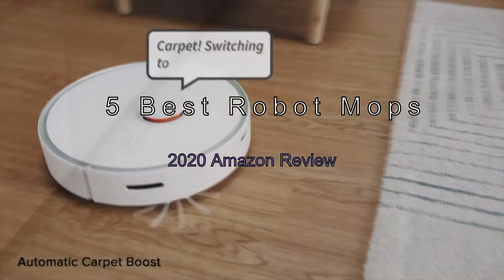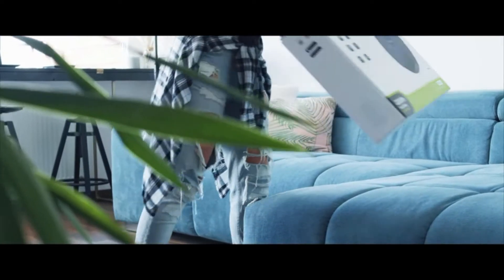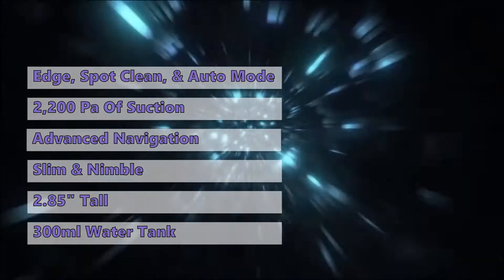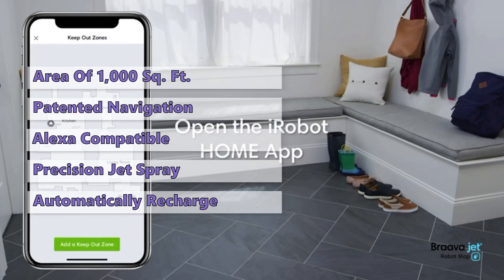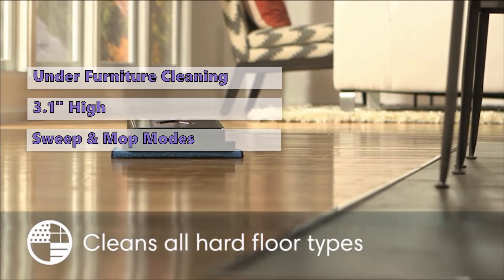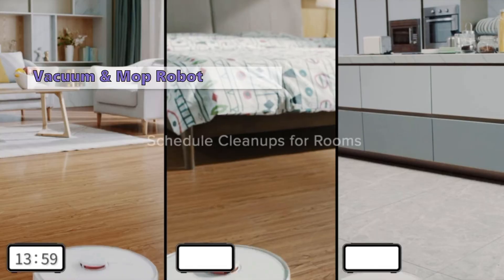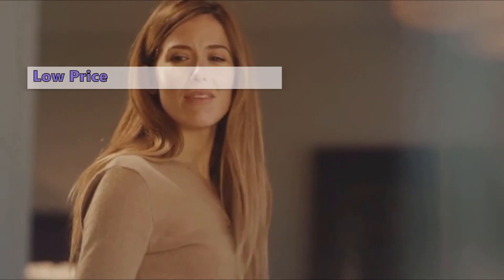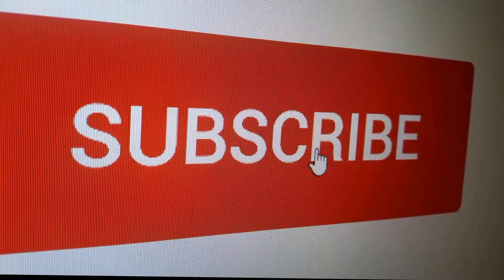💜5 Best Robot Mops - 2020 Amazon Review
Few people truly enjoy mopping the floor.
✅#1 V5s Pro Robot Vacuum From ILIFE
✅#2 S6 Pure - Vacuum and Mop Multi-Floor Mapping Robot From roborock
✅#3 Braava 380t - Floor Mopping Robot From iRobot
✅#4 Braava Jet M6 From iRobot
✅#5 Cybovac E31 Robot Vacuum for Sweeping & Mopping From KYVOL

What if you had something that could do it for you without complaining or costing you a fortune? That’s exactly the concept behind a robot mop, and these kinds of machines seem to be gaining in popularity every day.

Robot mops are able to complete certain tasks automatically, removing the problem of repetitive labor for those who need a bit of help getting things done. The best robot mops on the market make cleaning much more efficient and easier than trying to use an old, uncomfortable mop while on your feet.

We’ve put together a list of some of the most popular robot mops on the market right now, in order to help you narrow down the options and find the perfect one for your needs.

Features:
#1 V5s Pro Robot Vacuum by ILIFE
 - Low Price
 - Easy To Use
 - Large Coverage Area
 - Large Bin
You might think that owning a robotic mop is only for someone with a ton of money. While this might be the case for lots of models, it is not right for this one. In fact, this is the cheapest model on our list. And not only is this machine budget-friendly, but it is also extremely easy to use. It is also worth noticing the enormous coverage area and the long runtime of ILIFE Pro. On the negative side, the water tank for mopping is tough to fill, and it does sometimes tend to miss spots in larger spaces.

#2 S60 Pure, S6 Pure - Vacuum and Mop Multi-Floor Mapping Robot by roborock
 - Vacuum & Mop Robot
 - 2000Pa Of Suction
 - 3 Hours Of Cleaning
 - Automatic Suction Adjust
 - OutstandIng Navigation
Roborock has an entire line of robot mops with a variety of cleaning modes and smart home integration. The S6 is this brand’s top-of-the-line model. It combines the benefits of a vacuum and a robot mop in one unit. This powerful vacuum has not less than 2000Pa of suction power. This is enough to lift a AA battery right off the floor. The Roborock S6 is an excellent option, if you are looking for a robot vacuum and mob combination, with outstanding navigation, that will clean your homes efficiently, with exceptional cleaning performance.

#3 Braava 380t - Floor Mopping Robot by iRobot
 - Under Furniture Cleaning
 - 3.1" High
 - Sweep & Mop Modes
 - Very Quiet
If you are looking for a robotic mop to clean all the hard-to-reach places, like under furniture, then the Braava 380t might be an excellent option for you. It is only 3.1 inches high and weighs a meager four pounds. It has two cleaning modes, Sweep and Mop. It is also worth mentioning that the 380t is very quiet. It can handle light spills and sticky stains, but for a large spill, the pad gets saturated quickly and can’t soak up all the spill. The iRobot Braava 380t makes use of a Northstar navigation cube. You will have to place this in the same room where you want the iRobot Braava 380t to do the cleaning.

#4 m611020, Braava Jet M6 by iRobot
 - Area Of 1,000 Sq. Ft.
 - Patented Navigation
 - Alexa Compatible
 - Precision Jet Spray
 - Automatically Recharge
Whit a single-charge battery life of over two hours, and a coverage area of 1,000 square feet. This machine will cover most homes. The patented navigation system in the iRobot Braava Jet M6, enables this robot mop to learn the layout of your home. This means that with the iRobot HOME app or a smart home assistant like Alexa, you can instruct the M6 to clean specific rooms on a specific schedule, and even designate areas for the device to ignore. The Precision Jet Spray system, on the front of the unit, will clean up sticky messes and kitchen grease. But the Jet M6 doesn’t spray as much water when it mops, it’s really a damp mop only model. When the Jet M6 is low on battery, it will automatically recharge, and later restart, to complete the cleaning process later.

#5 Cybovac E31 Robot Vacuum for Sweeping & Mopping by KYVOL
 - Edge, Spot Clean, & Auto Mode
 - 2,200 Pa Of Suction
 - Advanced Navigation
 - Slim & Nimble
 - 2.85" Tall
 - 300ml Water Tank
The Kyvol Cybovac E31, is a strong all-purpose candidate for homes with pets. the E31 has a diverse suite of features for effective cleaning, compared with other models in the same price range. This vacuum can run in several modes including Edge Mode, Spot Clean, and Auto Mode. With 2,200 Pa of suction power, the vacuum is strong enough to handle deep-seated pet hair on almost any type of flooring. This robot vacuum is also compatible with Amazon Alexa and Google Assistant, so you can control it using your voice. The 600ml dustbin inserts at the back of the vacuum, and can be swapped out with a 300ml water tank when you want to mop hard floors.